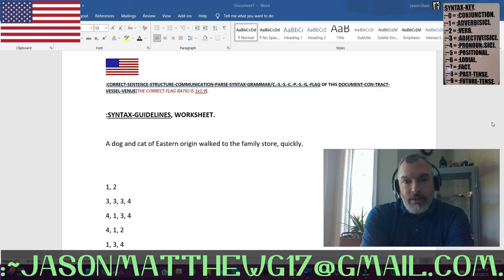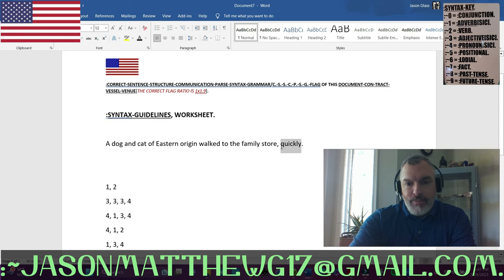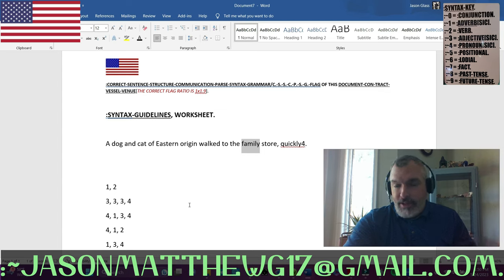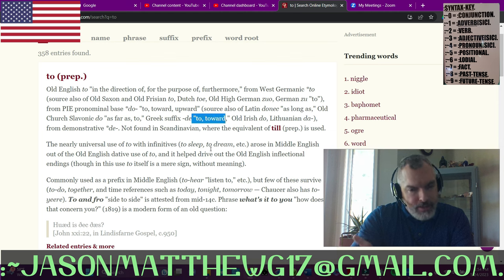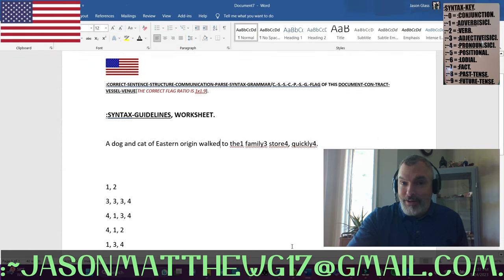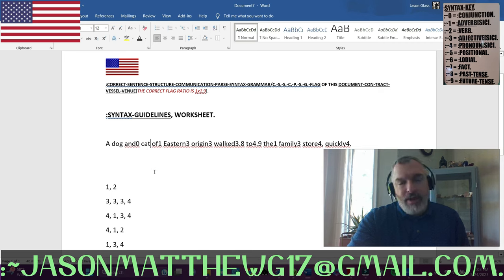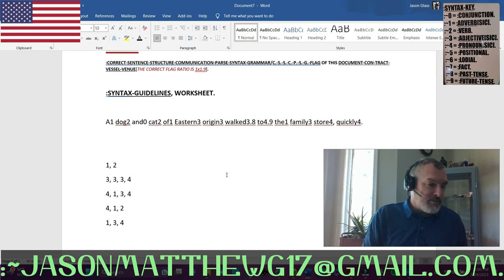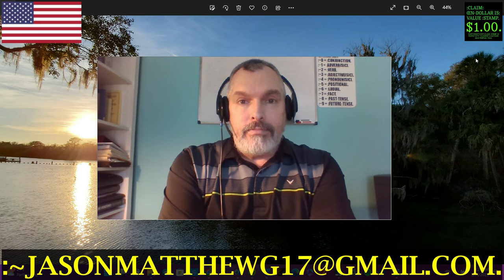:RULES OF THE SYNTAX, COMPLEX.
FOR THE RULES OF THE SYNTAX, COMPLEX.
:~0– FOR THIS CLAIMANT'S-SENSATION OF THE COGNITION IS WITH THE CLAIM OF THE FACTS WITH THE POSITION OF THE PEACE/NEUTRALITY WITH THE BALANCE OF THE HONOR/GRACE WITH THE MAINTENANCE OF THE RULE-ŒN/RULE-ÆQUAL WITH THE CORRECT-SENTENCE-STRUCTURE-COMMUNICATION-PARSE-SYNTAX-GRAMMAR/QUANTUM-GRAMMAR-KNOWLEDGE BY THIS CLAIMANT, Jason-Matthew[: Glass].
:~1– FOR THE FUNCTION-CLAIM OF THIS VIDEO IS WITH THE SHARE OF THE SYNTAX-RULES WITH THE BASICS OF THOSE MECHANICS WITH THIS PEACEFUL-VOLITION/NEUTRAL-CONVEYANCE BY THIS CLAIMANT/VIDEO-CREATOR/TUTOR, Jason-Matthew[: Glass].